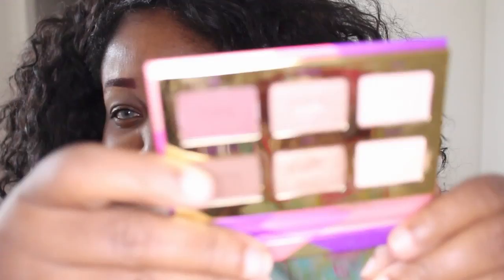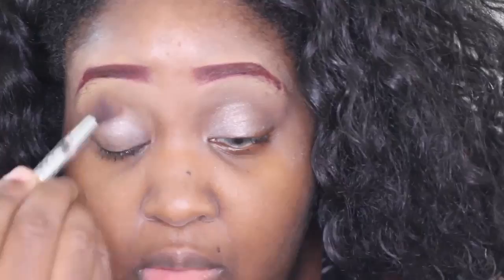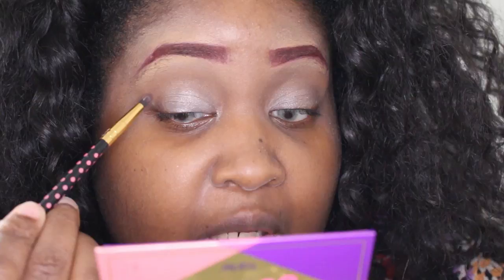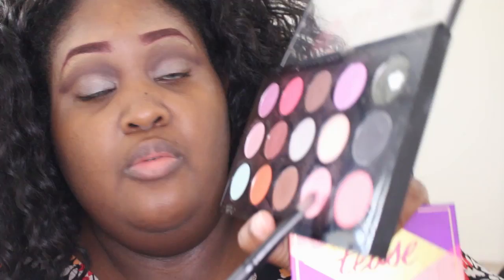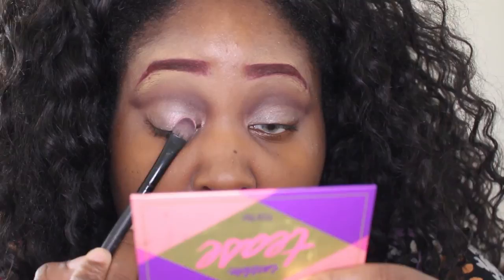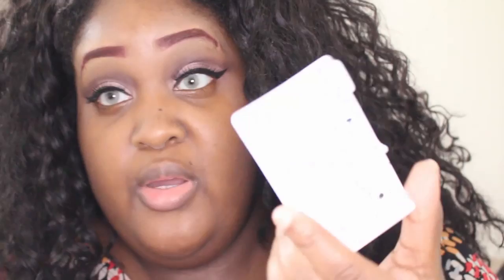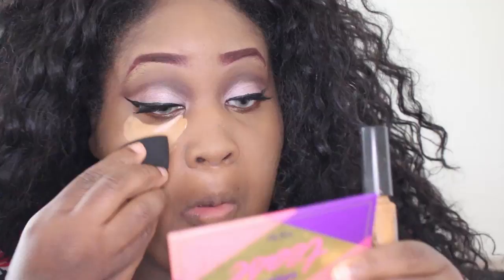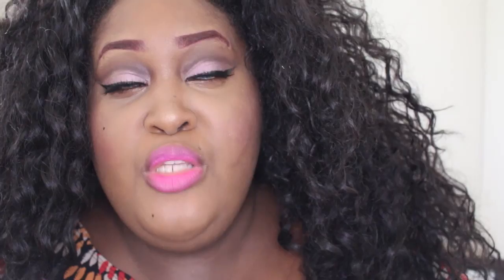SILISPONGE:||NEW STUFF||:CHIT CHAT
📣FACEBOOK #1 : DELEHIA
📣FACEBOOK #2: DELAYA
🤷🏾‍♀️ A LITTLE ABOUT ME :
1.) IM 32 YEARS OLD
2.) IM A GEMINI
3.) I AM MARRIED (7 YEARS)
4.) I HAVE 4 KIDS (INCLUDING TWINS)
5.) I AM A GREAT SINGER (OPERA)
6.) I AM A CHRISTIAN (TORAH)
7.) I HAVE A MASTERS DEGREE
8.) IM FROM MI
9.) I LIVE IN SOUTH FLORIDA
10.) IVE BEEN MAKING VIDZ SINCE 8/13

TECNICAL STUFF:

1.) Camera ; Canon Rebel T5i (Main)
2.) Camera 2; Canon Elph 160 (Vlogs)
5.) Computer : HP /Windows 10/Pavillion 2015 (slow, would not recommend )
Music : Most music has been custom made for my channel . Some by Platinum D's girlfriend , some by Hair de la creme's husband ; some music I have had special permission to use ; such as Pureicandi 's hubby Bobbly Kindley . Special beats carry a $25-40 price tag .
Girl you still down here reading ? Share my content often , leave request through emails and don't forget to click that thumbs up (even if ratings are disabled ).